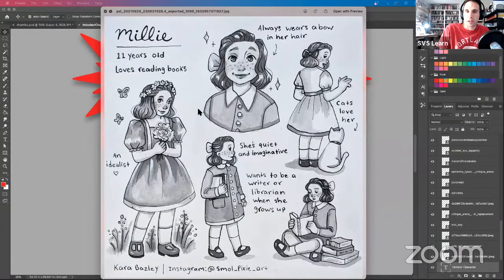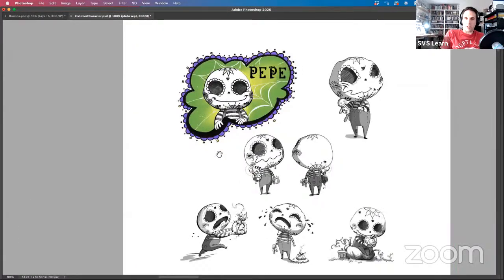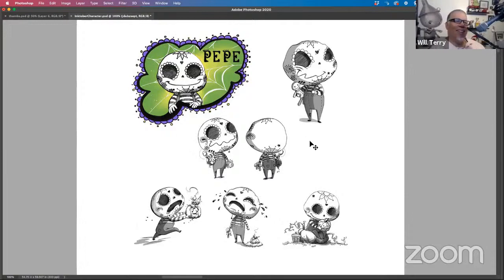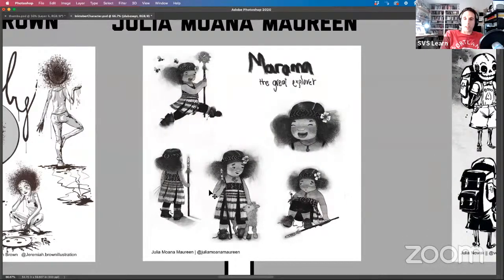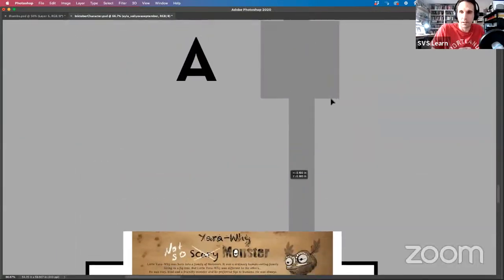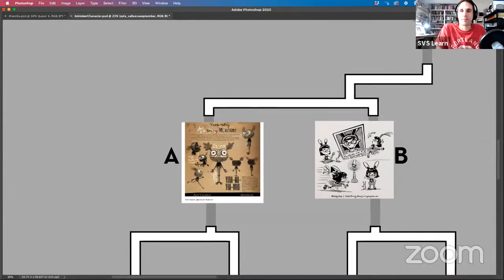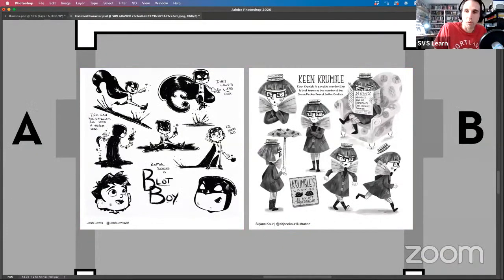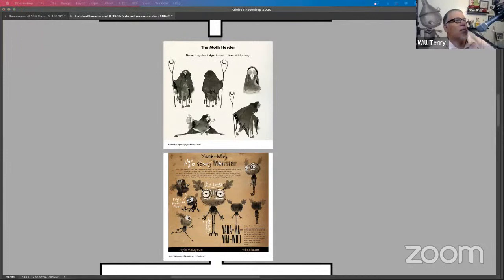Critique Arena! Design a character for Inktober